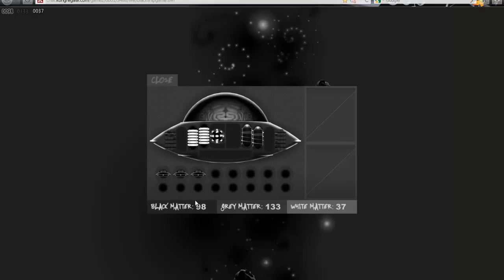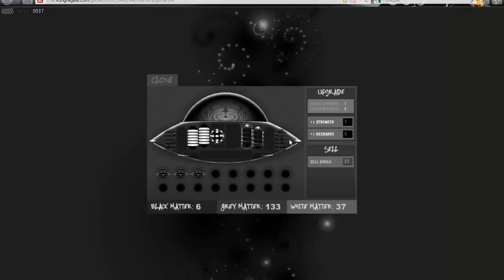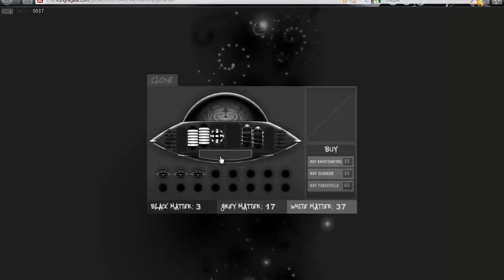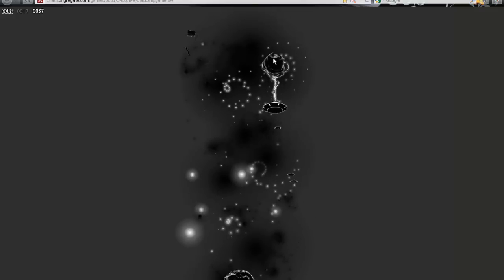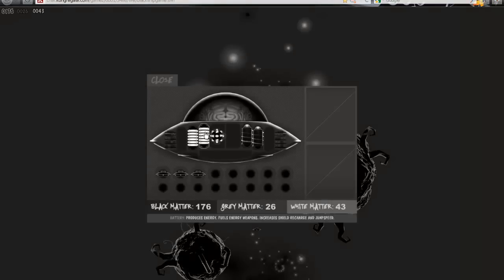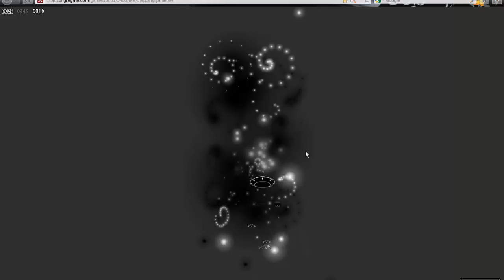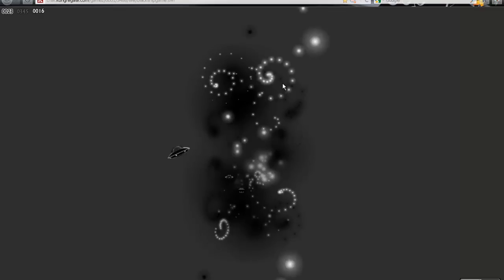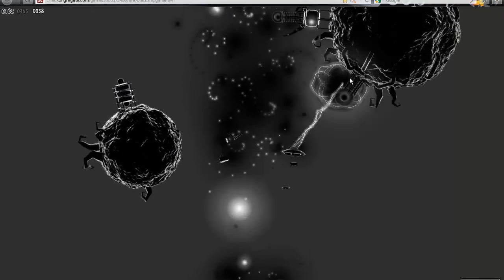Pak's Backroom Cache 2: Black Ships Fill The Sky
It's Black Ships Fill The Sky by Evanearly (his name on Kongregate)

Show this retro game some love, guys!  It's a good one!

So anyways, Enjoy!

Talk to me and other Guudites on IRC on quakenet.org, channels mindcrack and spawn

Please remember to include in the comments or extra info section of the donation what you'd like for ammo, and what name you'd like me to use!

Oh, Eru, U So Fine...

Best salvation vid I can find; (if you got a better one, lemme know please!)